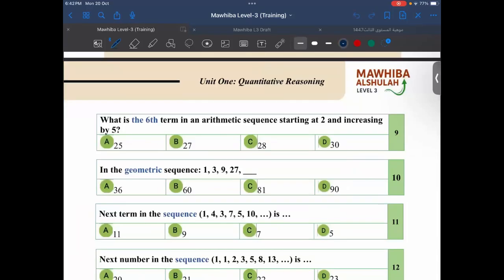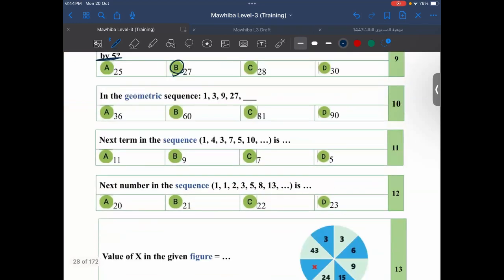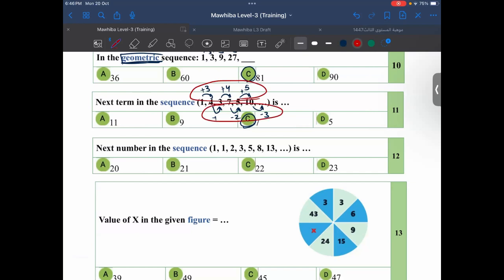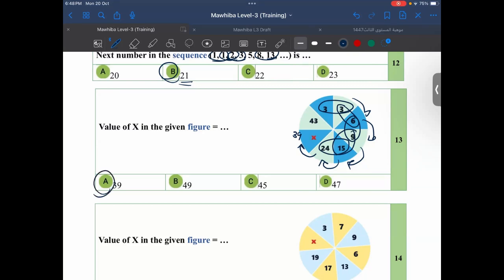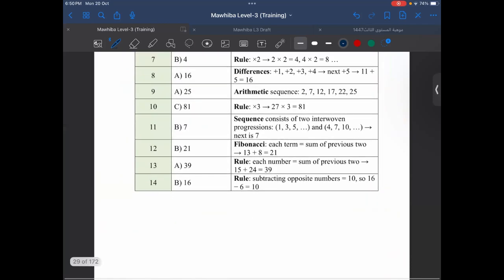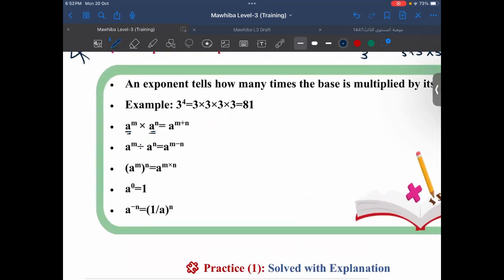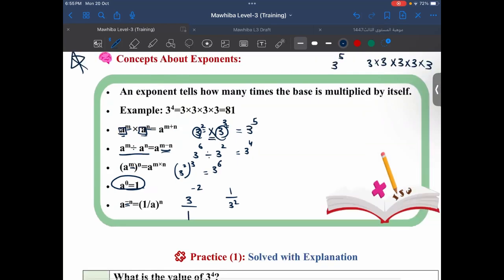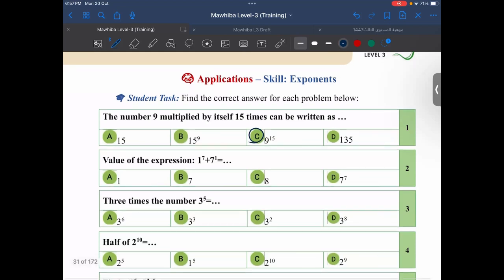Mawhiba Level 3 part 1- English Program